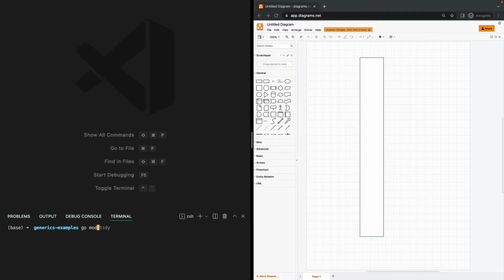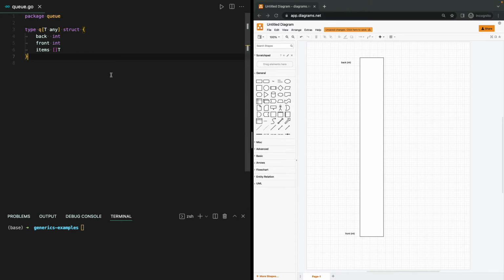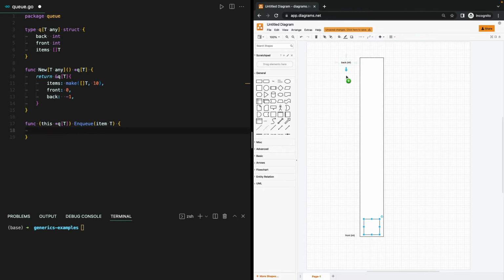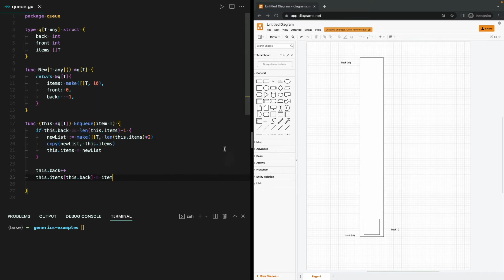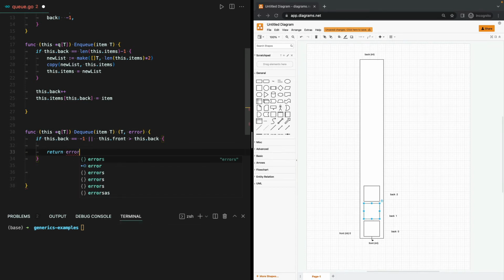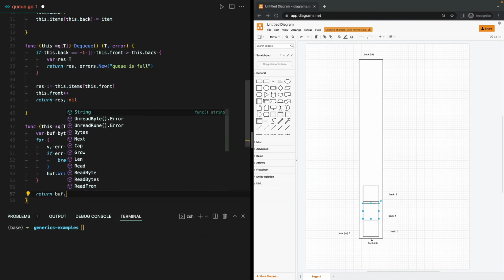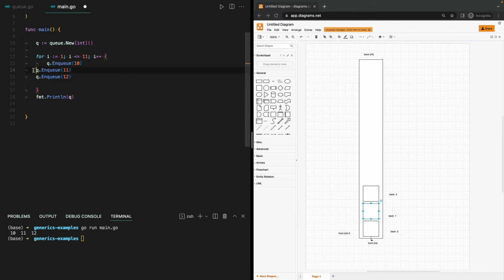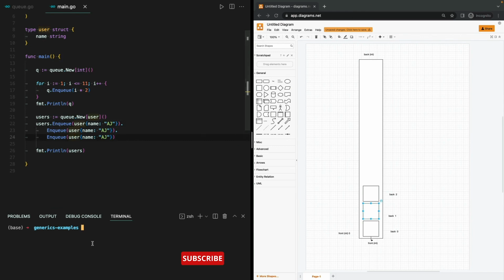Golang Tutorial: Create A Generic Queue & LinkedList Data Structures (part 2)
In this latest Golang Tutorial, we learn how to create a generic LinkedList data structure to showcase Go`s introduction of generics. You will need go.18 to follow along.

I will be releasing the second part of this video that teaches how to implement a generic queue in Go.